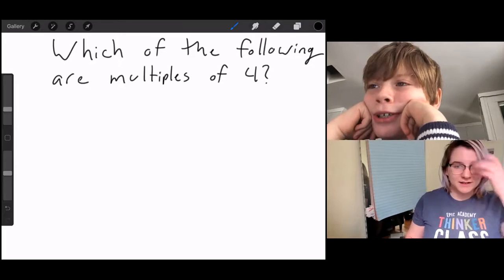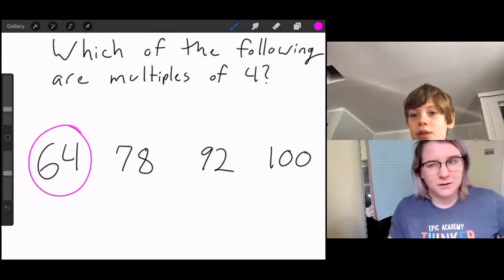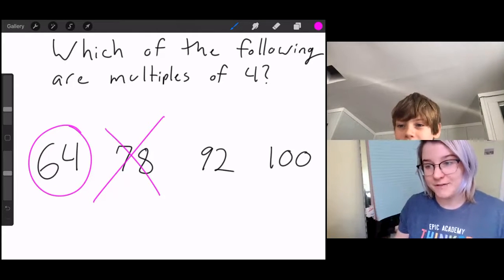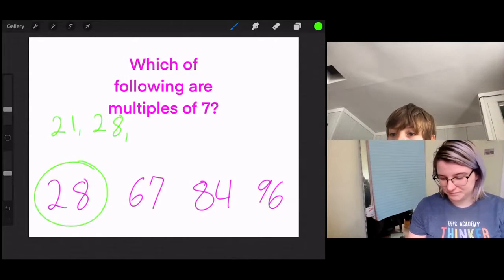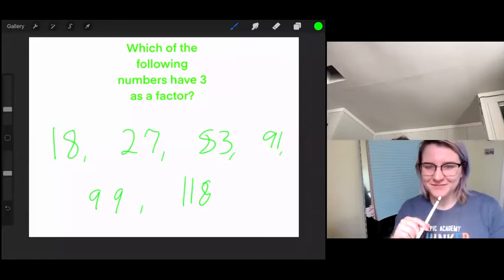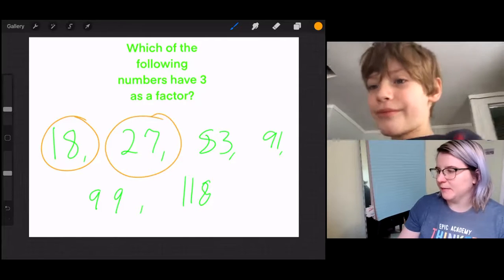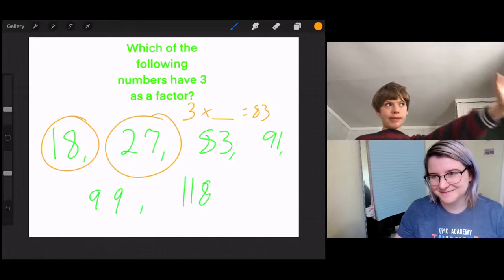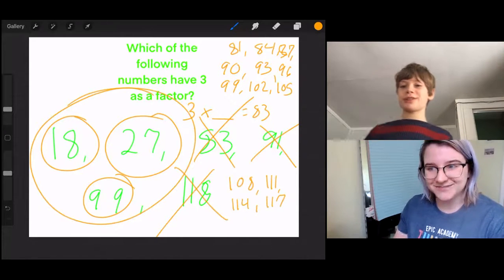Factor and Multiple Review